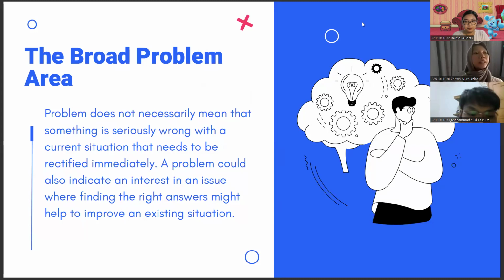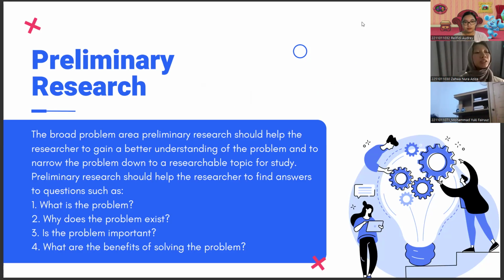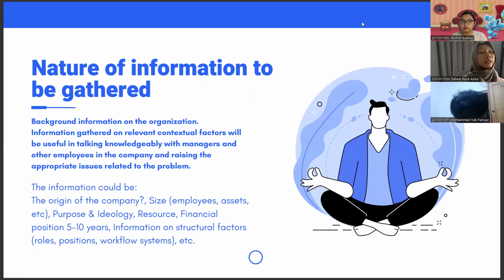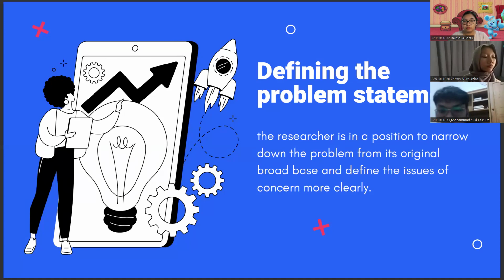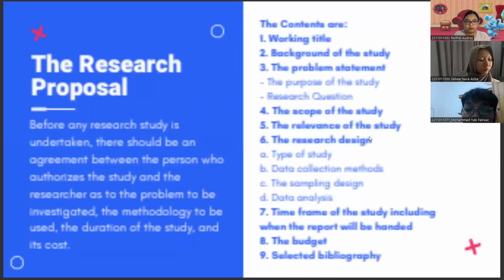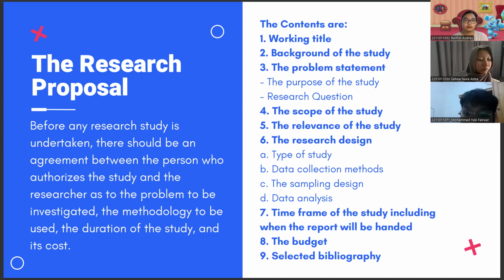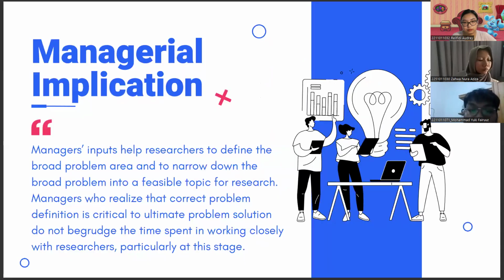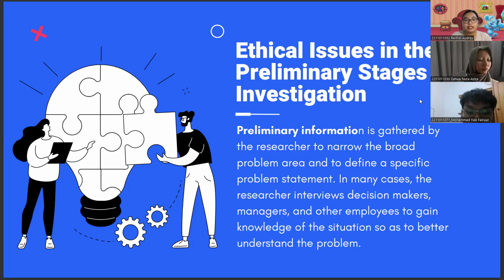RESEARCH METHOD GROUP 5 CHAPTER 3